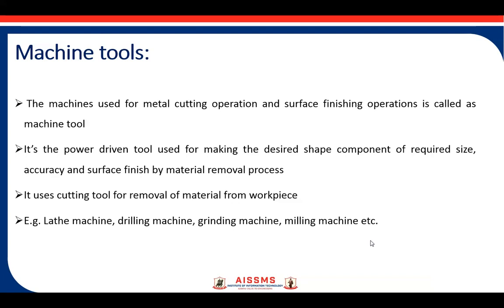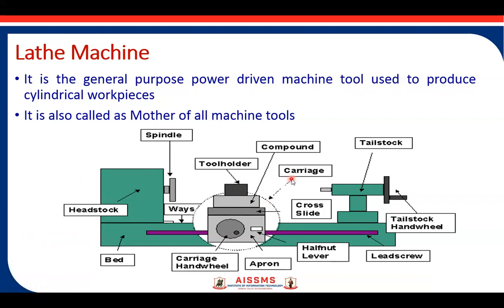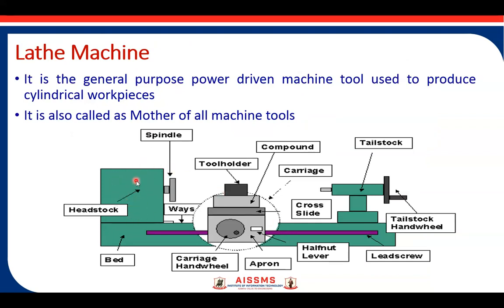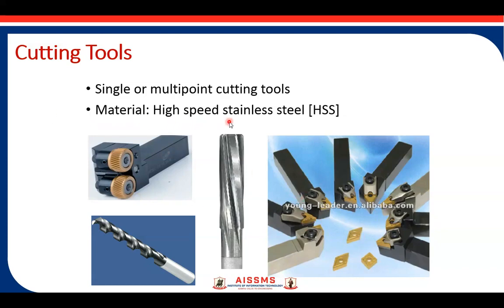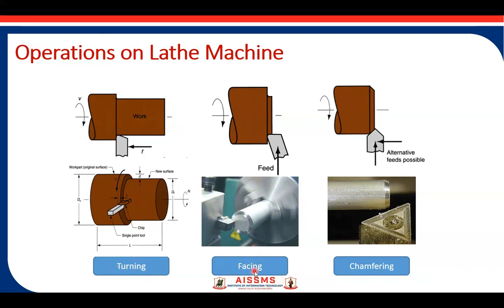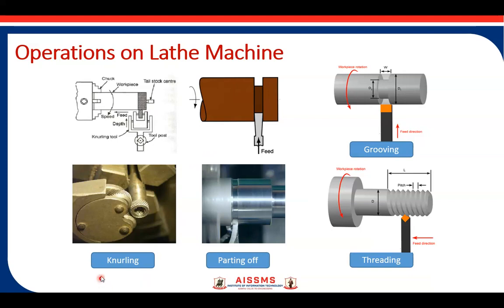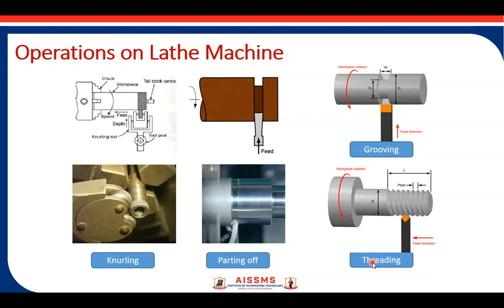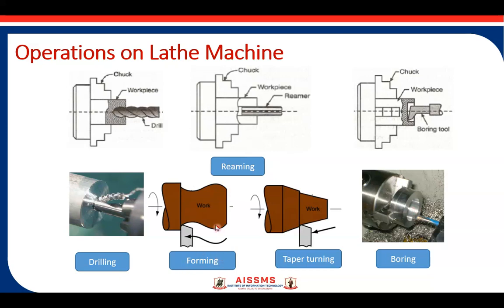Introduction to Lathe Machine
Video by - Prof. Dhananjay Pise

Description: Introduction to Lathe Machine"